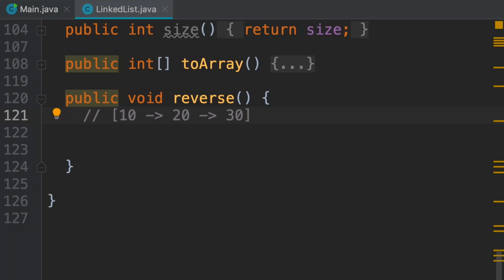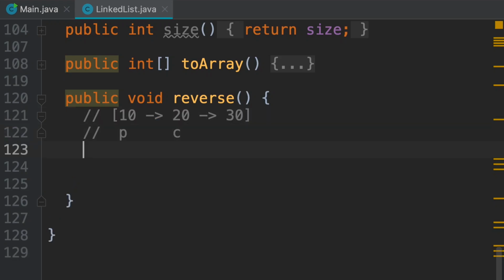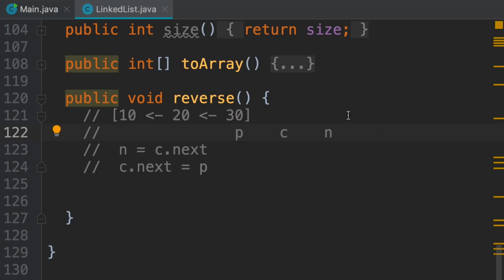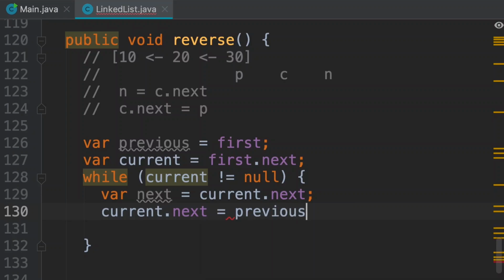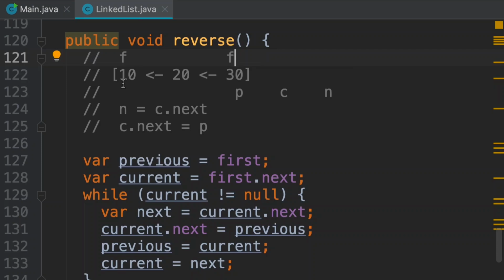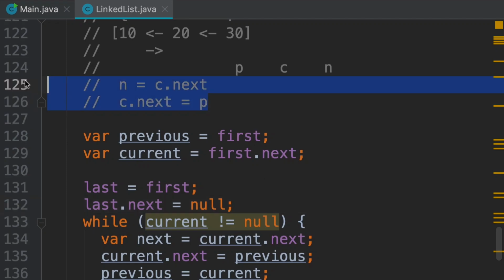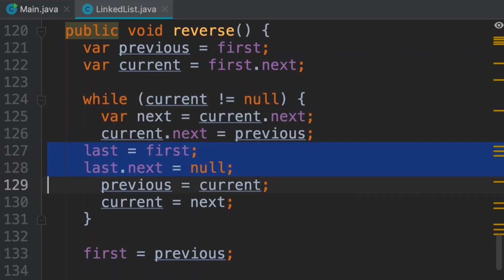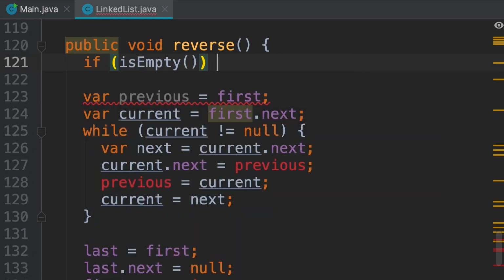Solution - Reversing of Linked List | DSA tutorial